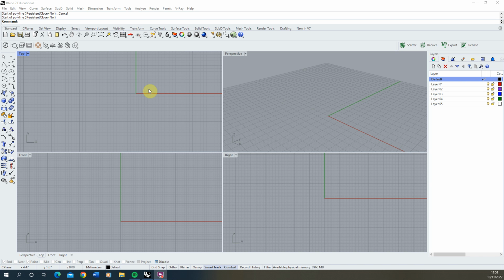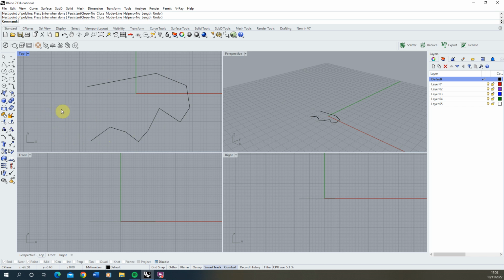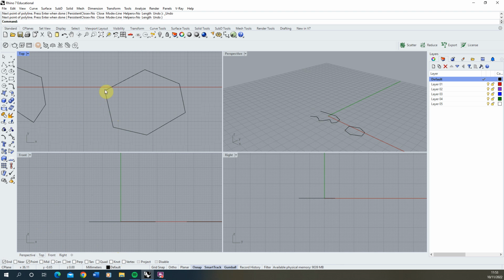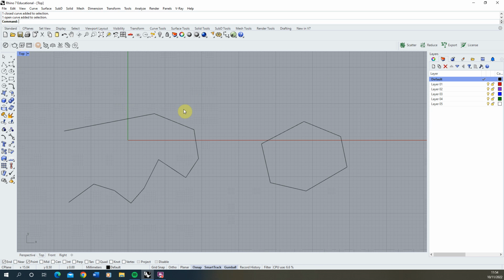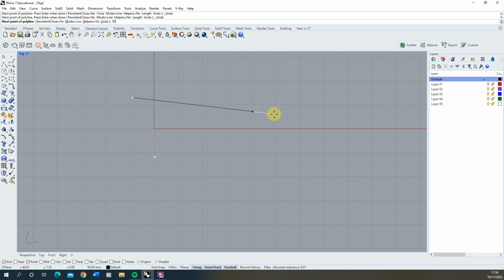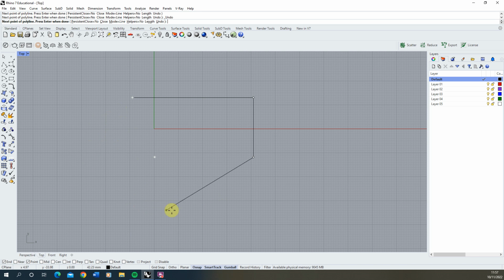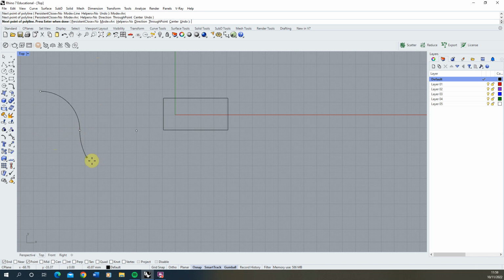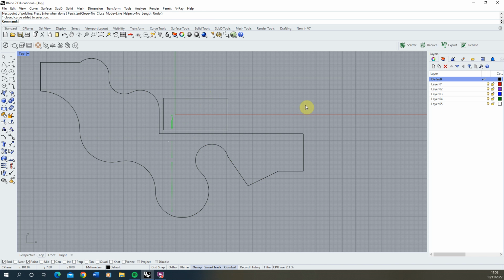Polylines and 2D Drawing in Rhino - Rhino Basics - Part 2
This video is the second part in a series of tutorials introducing the fundamentals of Rhino. This series is  aimed at complete beginners to the software and goes through the basics steps involved in 2d drawing and 3d modelling. In this video we cover how to use poly lines to create closed shapes within Rhino. The following steps are covered within this video:

00:00 - Intro
00:14 - Polyline Tool
01:20 - Creating 'closed curves' and loops
01:54 - Turning on 'Snaps' to accurately connect lines
03:44 - Drawing with accuracy and precise dimensions
05:09 - Locking lines horizontally or vertically
07:32 - Drawing 'Arcs' with the Polyline tool